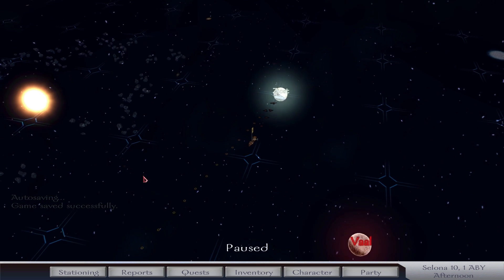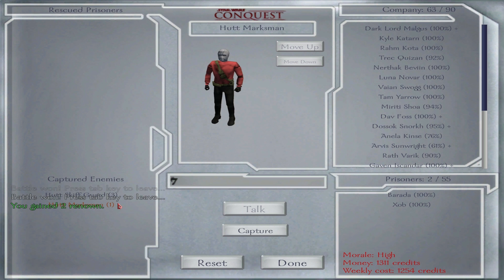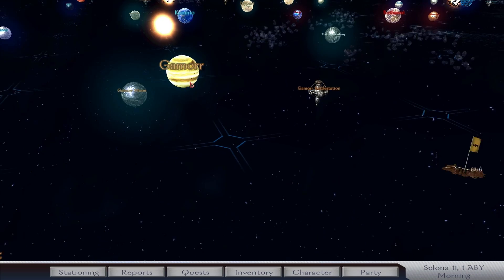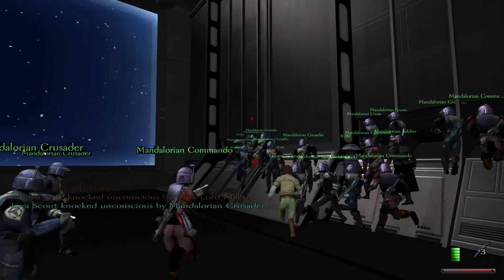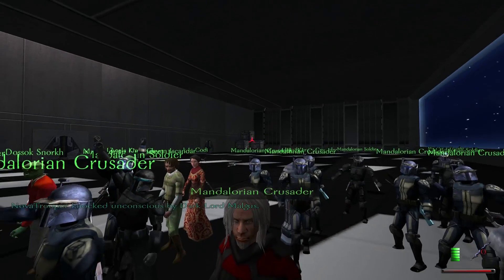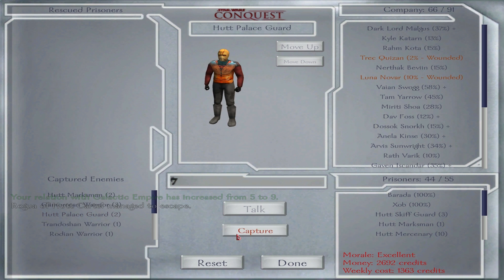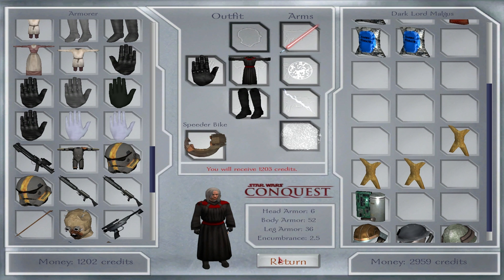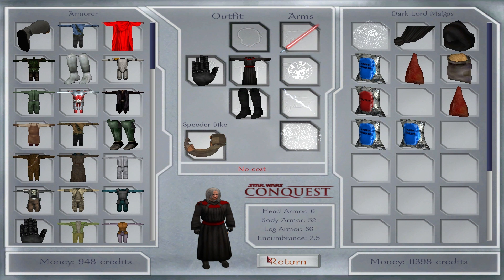Path of Darkness - Ep .20 'Acolytes'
I get my first batch of Acolytes from the academy.